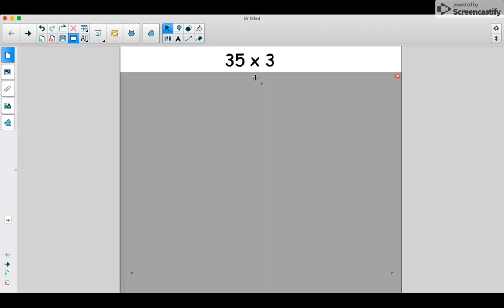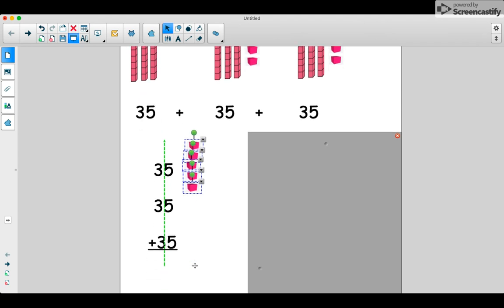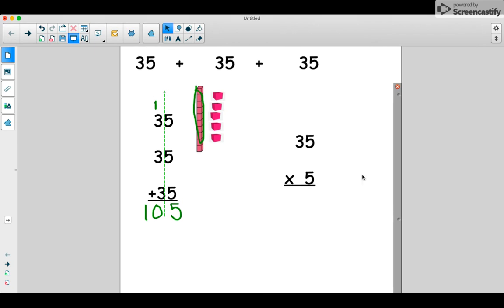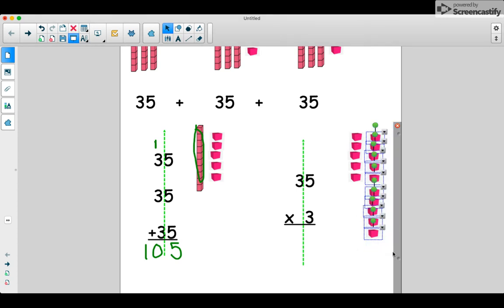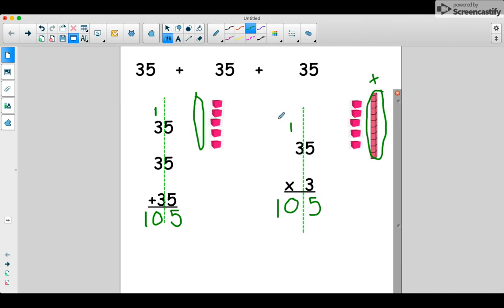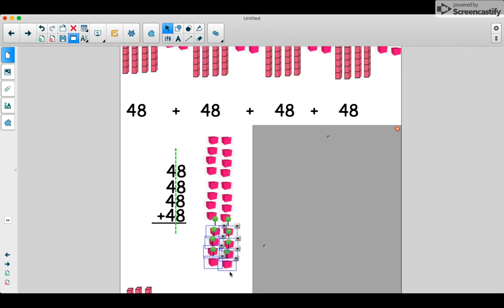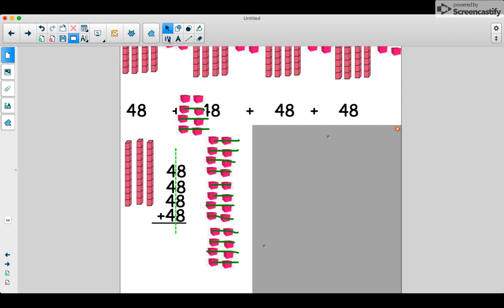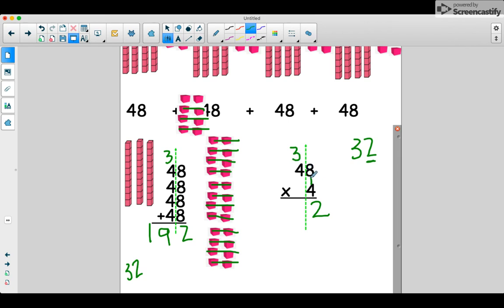Place value blocks with multiplication algorithm